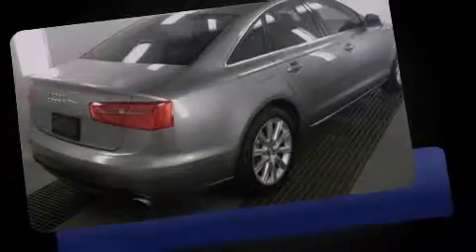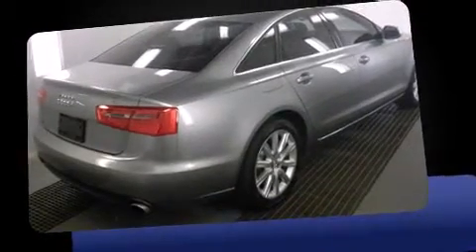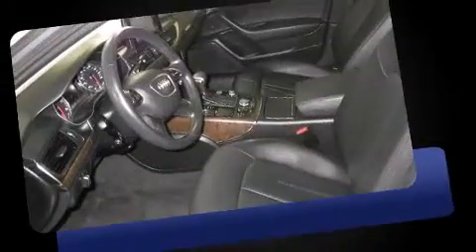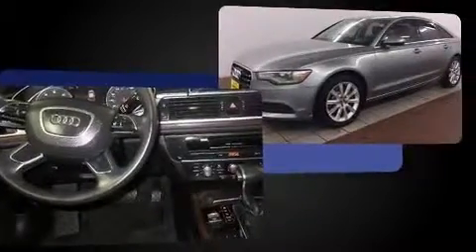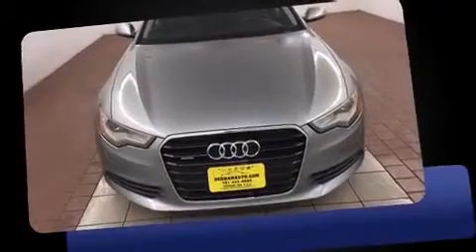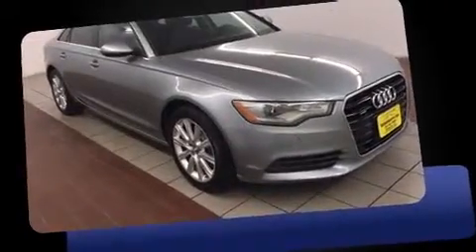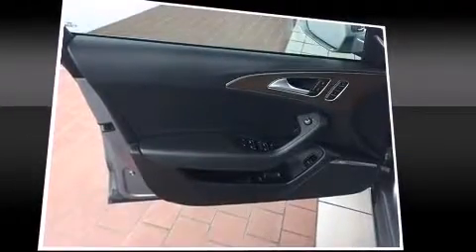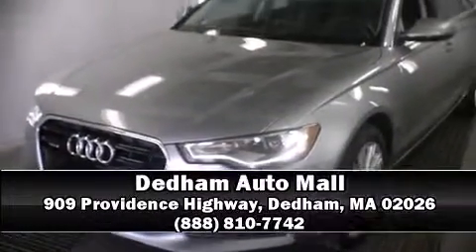2014 Audi A6 2.0T Premium (Tiptronic) in Dedham, MA 02026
Sensibility and practicality define the 2014 Audi A6. This 4 door, 5 passenger sedan still has less than 25,000 miles! Under the hood you'll find a 4 cylinder engine with more than 200 horsepower, and for added security, dynamic Stability Control supplements the drivetrain. The engine breathes better thanks to a turbocharger, improving both performance and economy. Audi prioritized handling and performance with features such as: front and rear reading lights, 1-touch window functionality, a tachometer, heated seats, automatic temperature control, tilt and telescoping steering wheel, and leather upholstery. For drivers who enjoy the natural environment, a power moon roof allows an infusion of fresh air. Audi also prioritized safety and security by including: head curtain airbags, front SIDE impact airbags, traction control, brake assist, anti-whiplash front head restraints, ignition disabling, and 4 wheel disc brakes with ABS. You'll never lose visibility with rain sensing wipers, which activate automatically when the drops start to fall. A Carfax history report provides you peace of mind by detailing information related to past owners and service records. Our knowledgeable sales staff is available to answer any questions that you might have. They'll work with you to find the right vehicle at a price you can afford. Please don't hesitate to give us a call.